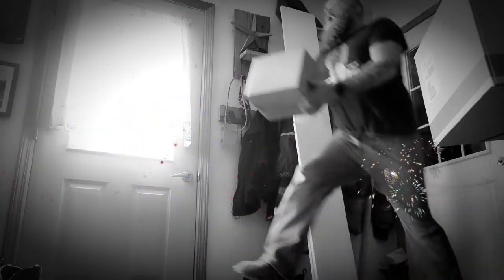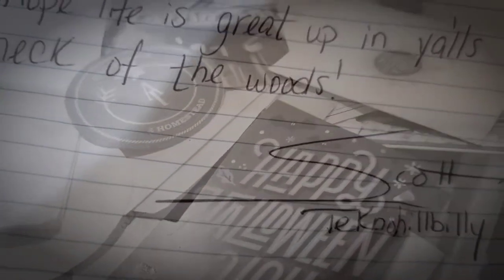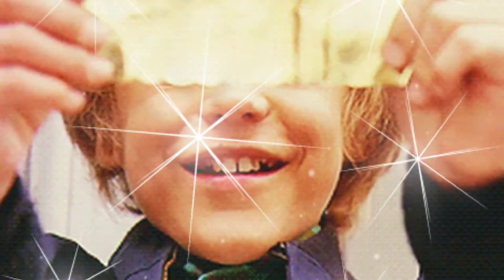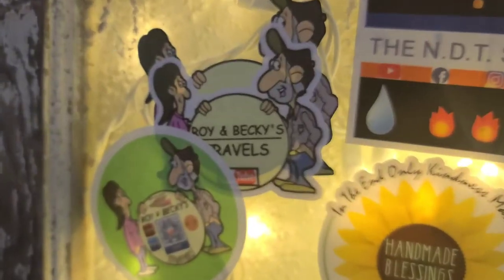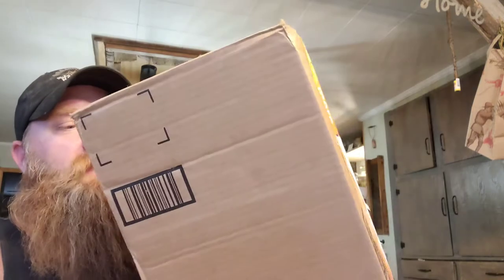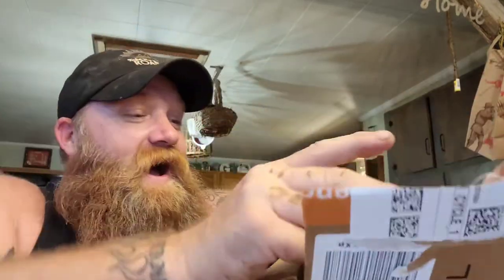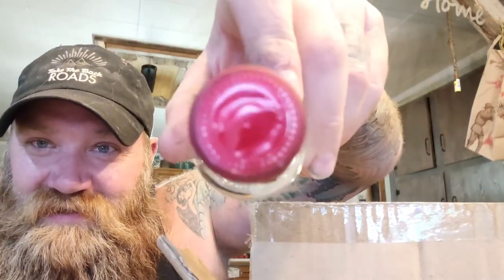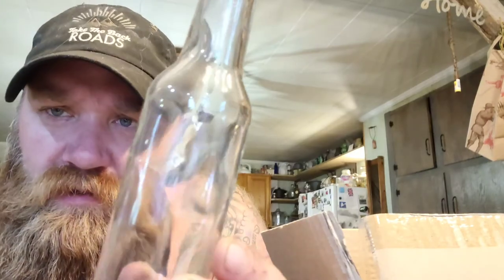We Got Mail! Roy and Becky's Travels + a Package 📦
We Got Mail Again!! this time it's from Roy and Becky's Travels! Let's Check it out!.

Editors Note: We are not claiming any ownership of any video ormusic. We are simply reacting to the video and giving our fair and honest feedback. our intention is not a substitute for watching the original video. All credit is given to the Artists.